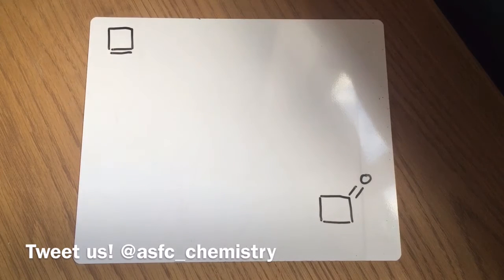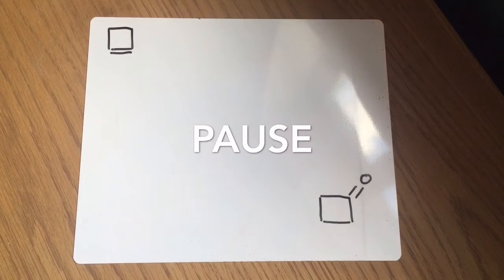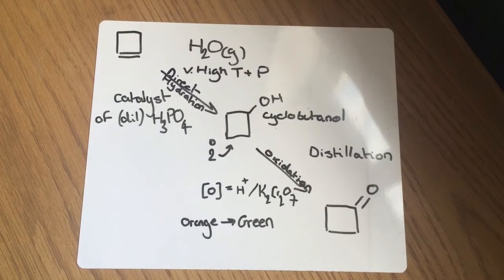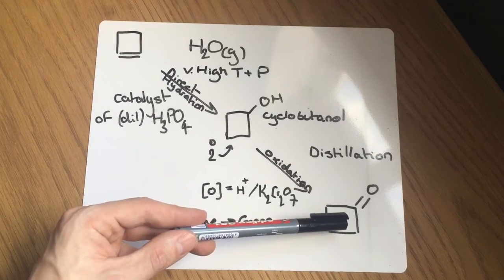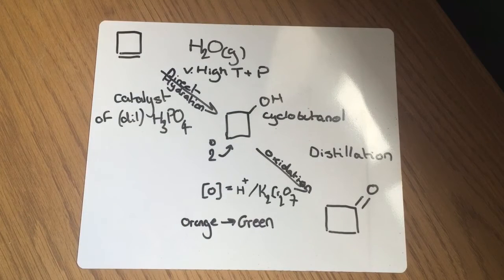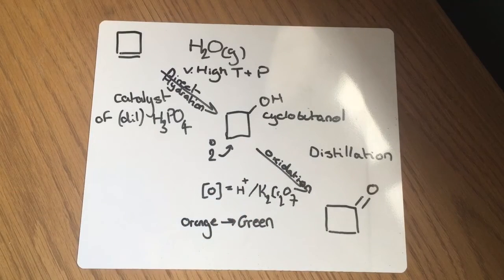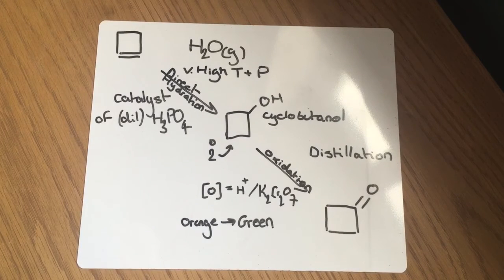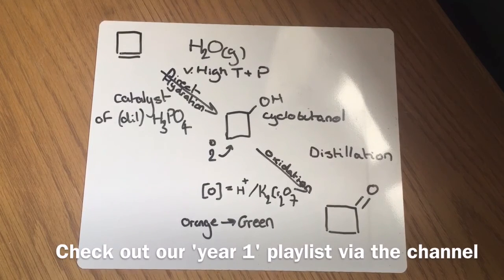Alkene to Ketone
A synthetic route tutorial that asks you to consider the reagents etc required to take an alkene and get to a ketone. This is suitable for year 2 as well as year 1.